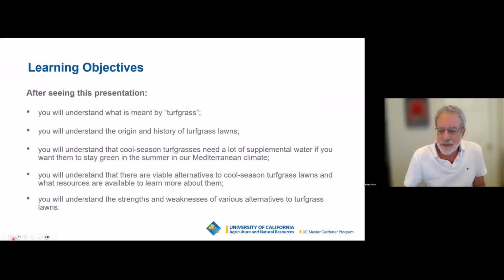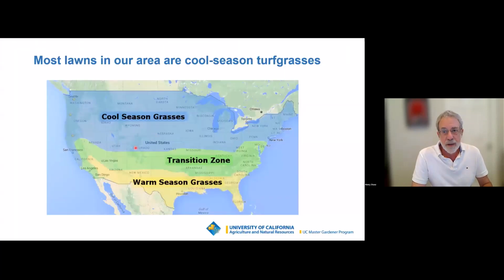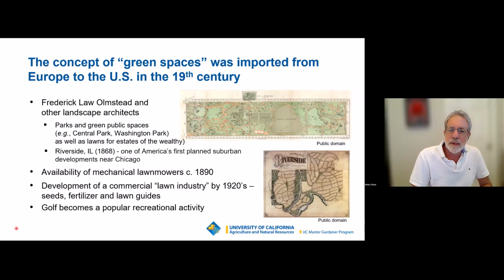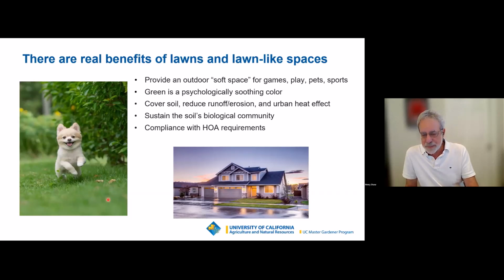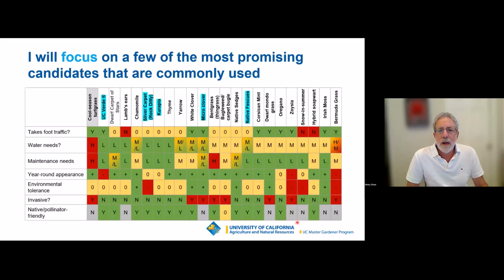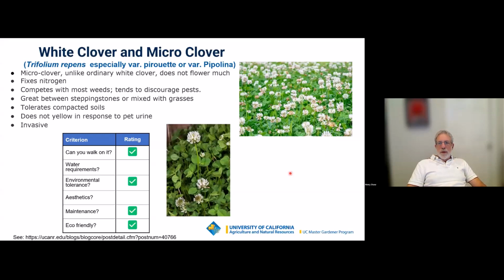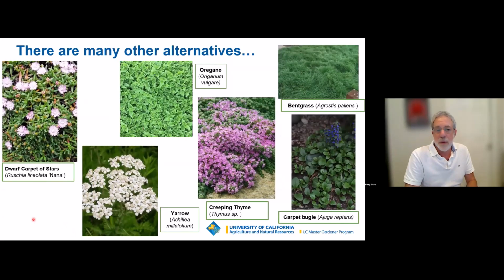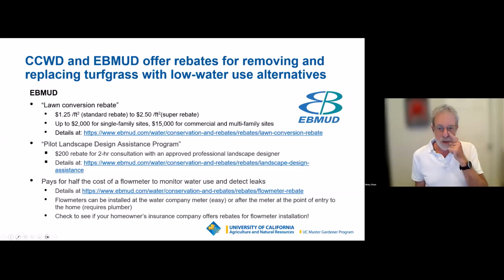Turfgrass Alternatives for a Mediterranean Climate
Description:
Are you thinking about replacing your lawn, but still want a “green flat place” in your landscape? Although turfgrasses have a unique set of attributes that are difficult to replicate with other plants, there are many reasonable alternatives if one is willing to make some compromises.
This webinar will cover:
· Turfgrasses, what are they?
· The history of lawns and why we have them
· The “water problem”: growing cool-season turfgrass in our Mediterranean climate.
· Turfgrass alternatives and their strengths and weaknesses

Presenter bio:
Henry Shaw is a graduate of the 2022 University of California Master Gardener class.  He has loved growing plants since he was a small child.  He has a community garden plot and has an extensive container garden for vegetables and in-ground fruit trees at his home in San Ramon.
Henry retired in late 2019 from a 35-year career at Lawrence Livermore National Laboratory.

His formal academic training was in geology and chemistry, and for the last 10 years at Livermore, he was the Chief Scientist for the roughly 1000-person Physical and Life Sciences organization there.  Prior to that, he had worked on a diverse collection of projects and issues including nuclear-waste disposal, fission-fusion hybrid power systems, environmental microbiology and the role of the soil microbiome in carbon sequestration, and safe disposition of surplus weapons-grade plutonium.